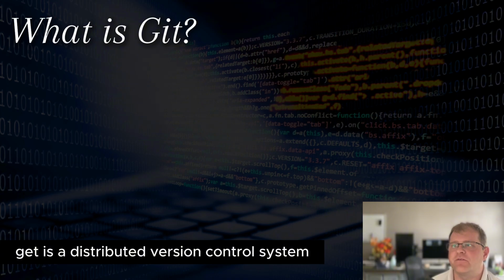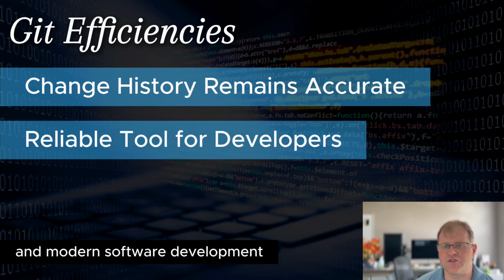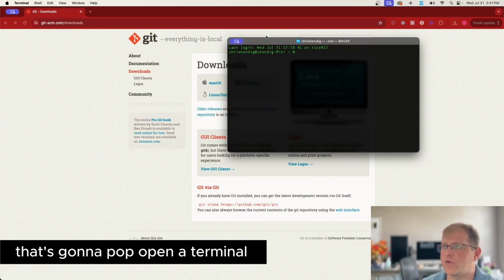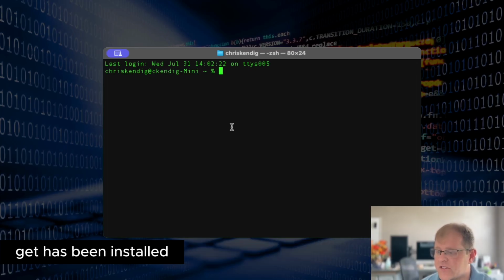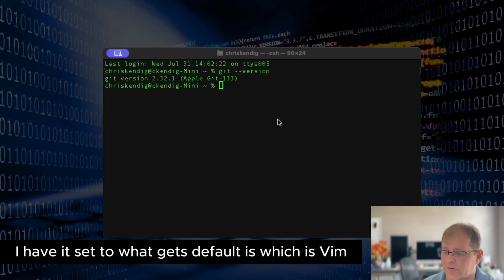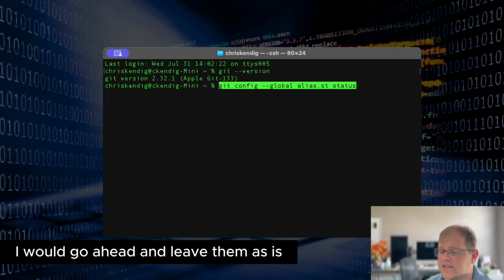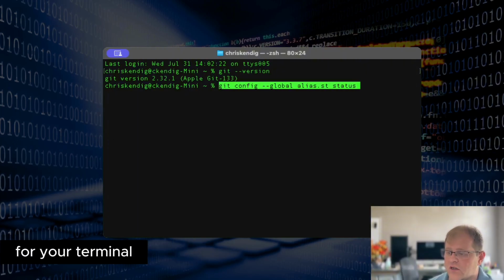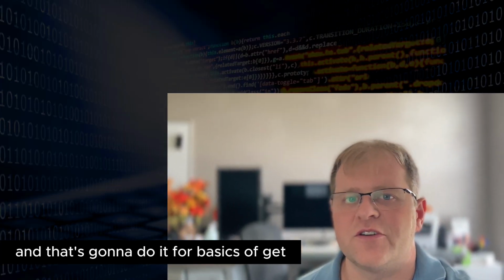Basics of Git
This video will cover the Basics of Git:
- What is Git?
- Installing Git
- Configuring Git